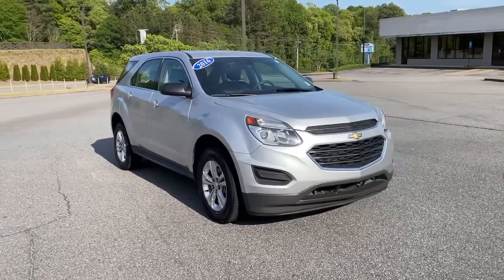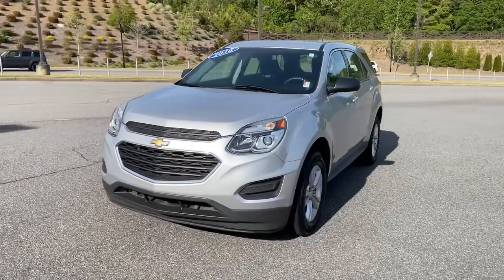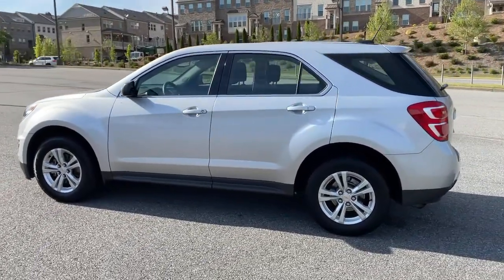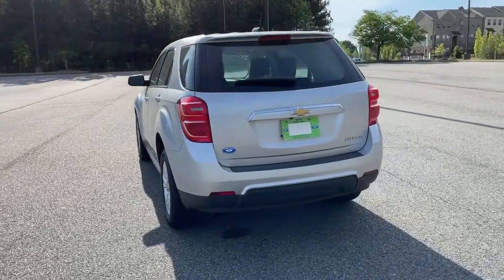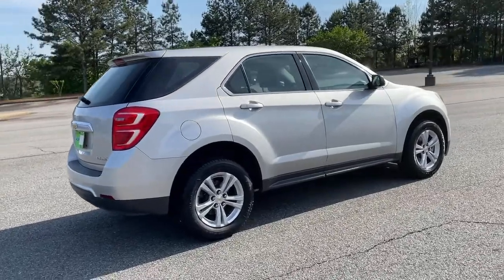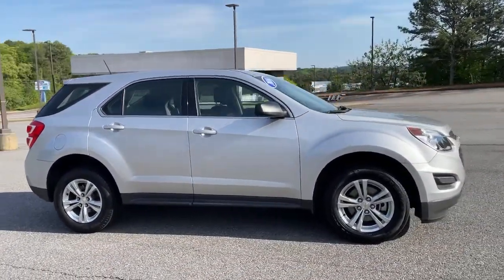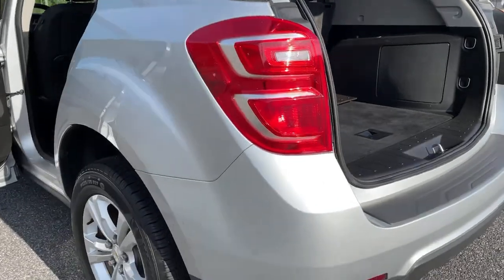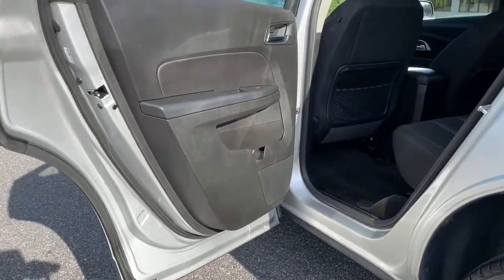2016 Chevrolet Equinox Woodstock, Canton, Holly Springs, Kennesaw, GA T108385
Silver Ice Metallic Used 2016 Chevrolet Equinox available in Woodstock, Georgia at Krause Family Ford. Servicing the Canton, Holly Springs, Kennesaw, GA area.

BLUETOOTH HANDSFREE iphone / Droid Navigation Compatible REAR BACK UP CAMERA REMOTE KEYLESS ENTRY POWER PACKAGE 17 Aluminum Wheels 6 Speakers Equipment Group 1LS Power Windows Remote Keyless Entry SiriusXM Satellite Radio Availability. Clean CARFAX.brbrPriced below KBB Fair Purchase Price! 22/32 City/Highway MPG Odometer is 40211 miles below market average! Silver Ice Metallic 2016 Chevrolet Equinox LS FWD 2.4L 4-Cylinder SIDI DOHC VVTbrbrbr*Please contact dealer for full details. All prices do not include taxes estimated tax fees dealer documentary fee certification costs reconditioning costs and any installed equipment. *Limited warranties see dealer for details* A short visit to Krause Family Ford located at 195 Woodstock Parkway Woodstock GA 30188 can get you a hassle free deal on this trustworthy vehicle today!